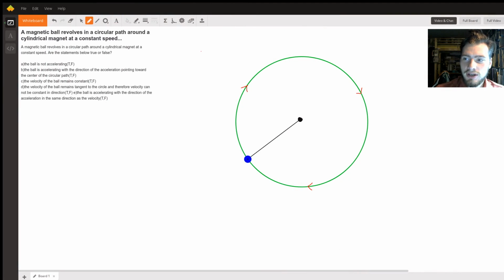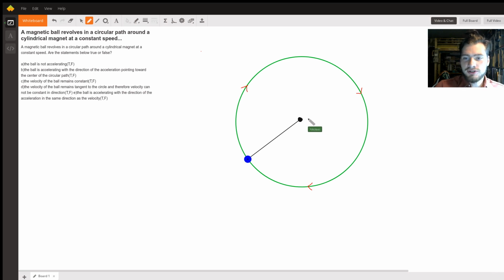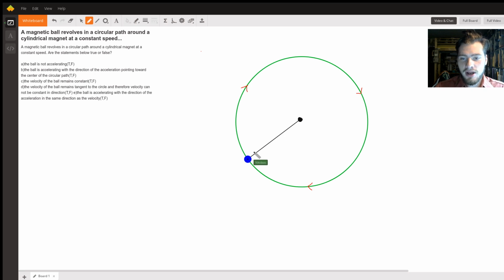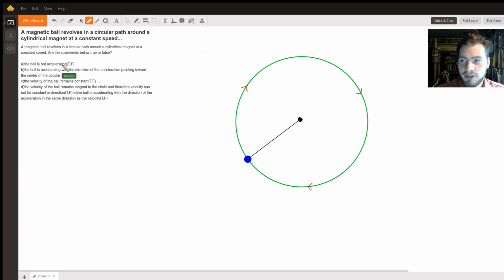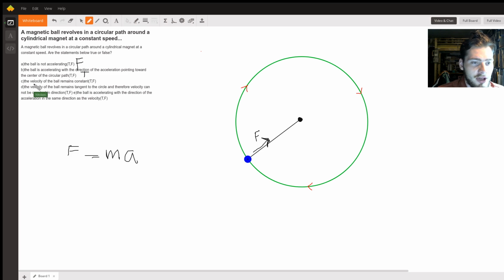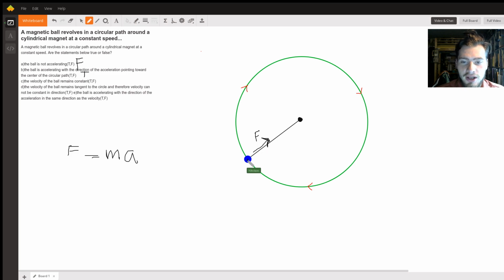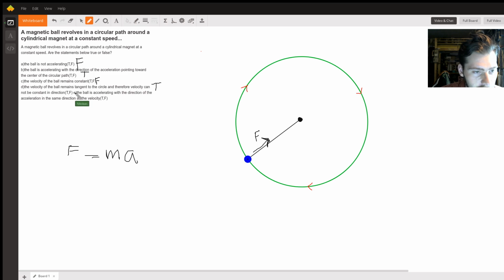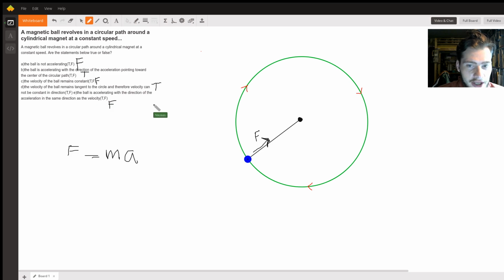A few questions answered on circular motion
Question: A magnetic ball revolves in a circular path around a cylindrical magnet at a constant speed...
A magnetic ball revolves in a circular path around a cylindrical magnet at a constant speed. Are the statements below true or false?a)the ball is not accelerating(T,F)b)the ball is accelerating with the direction of the acceleration pointing toward the center of the circular path(T,F)c)the velocity of the ball remains constant(T,F)d)the velocity of the ball remains tangent to the circle and therefore velocity can not be constant in direction(T,F) e)the ball is accelerating with the direction of the acceleration in the same direction as the velocity(T,F)

Answered By:

Nikolaas V.
Nikolaas - High School Math and Physics tutor

Written Explanation:

A - FalseB - TrueC - FalseD - TrueE - FalseWatch the video!